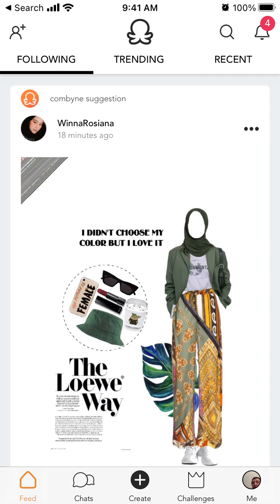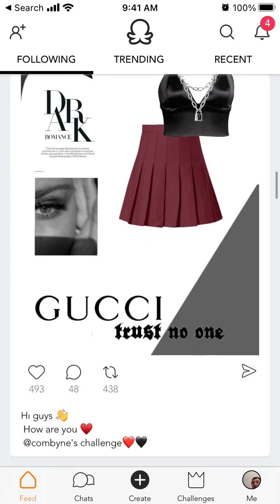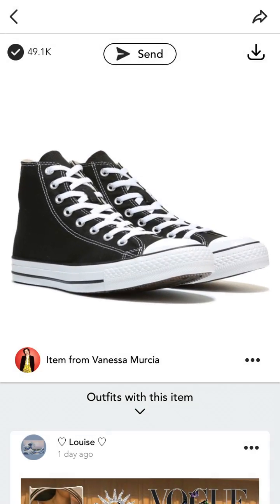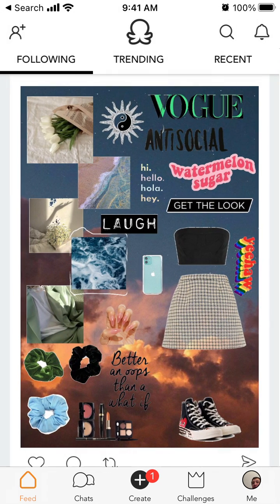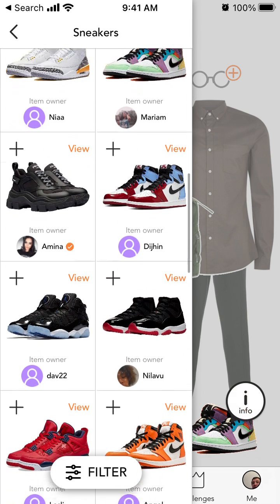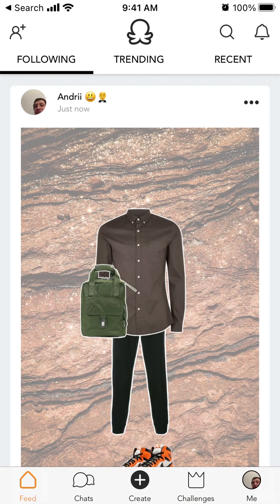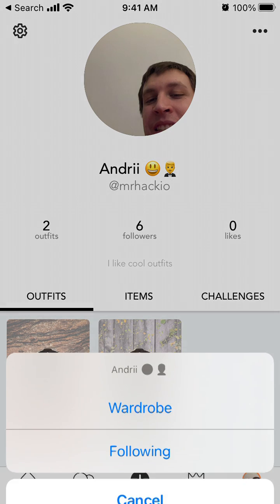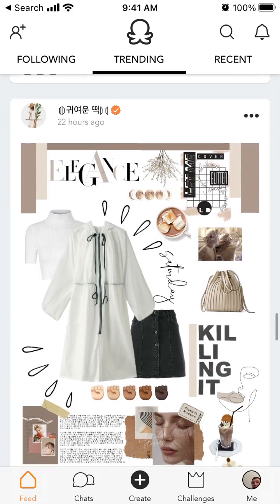COMBYNE APP quick overview